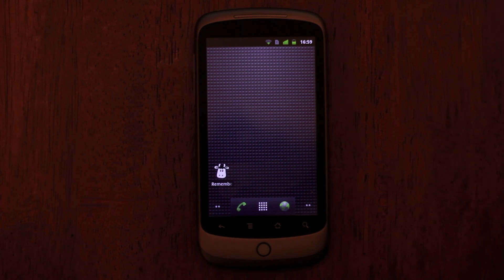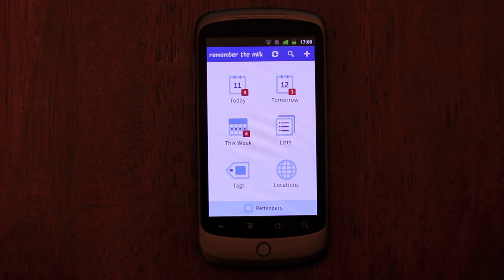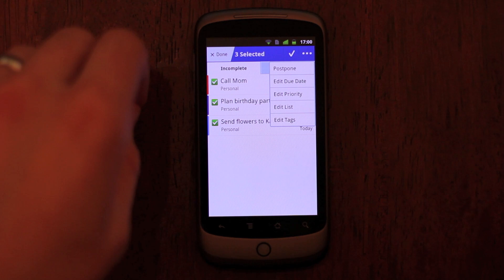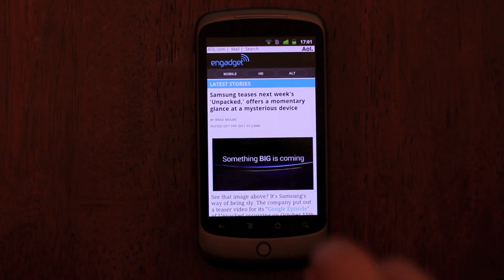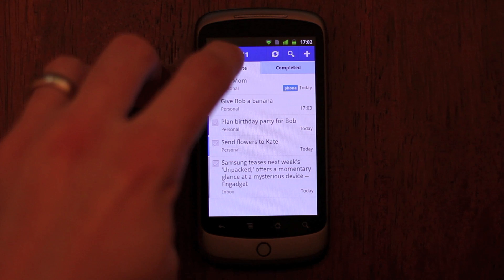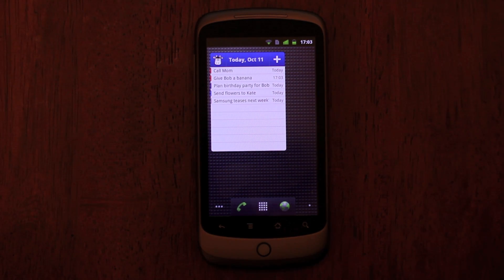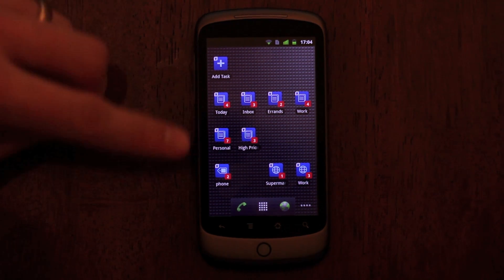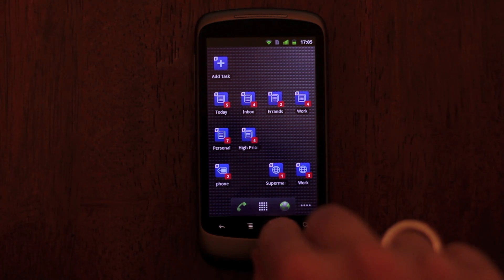Remember The Milk for Android 2.0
Remember The Milk for Android 2.0. See our blog post for more